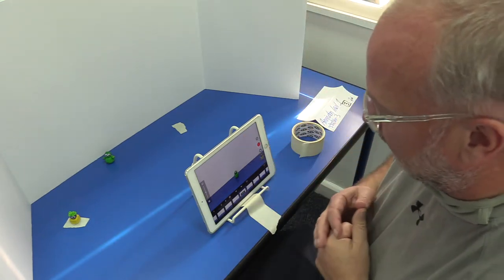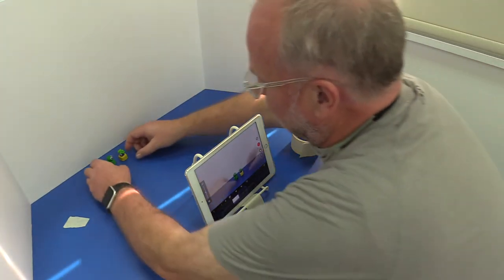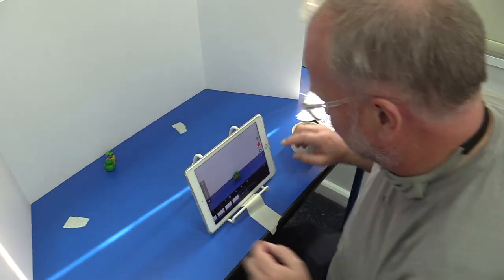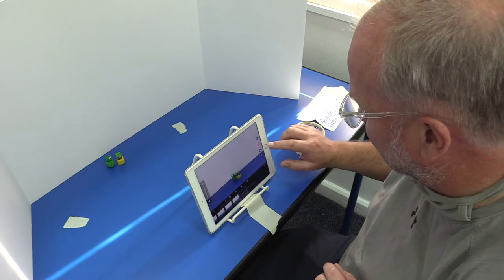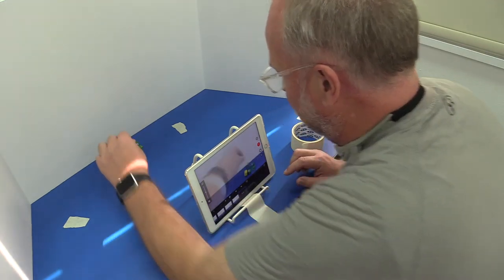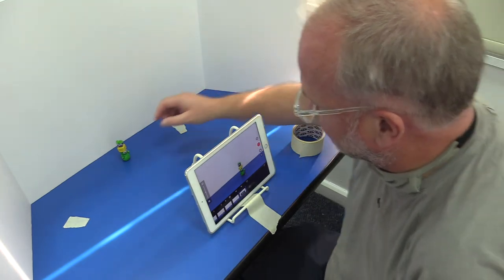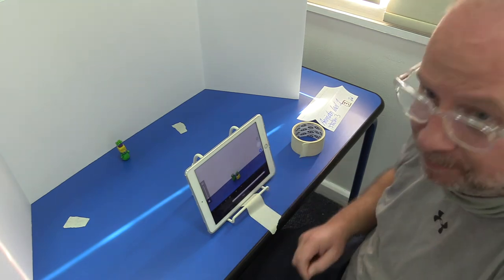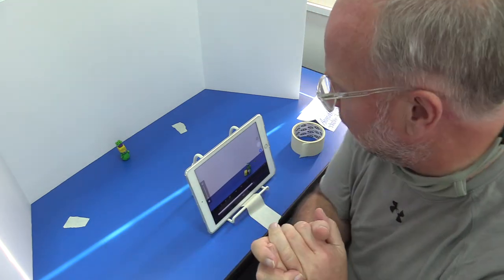Animation 1 lesson 4